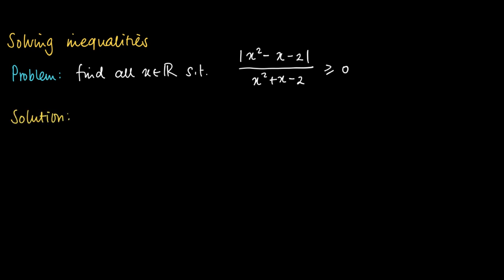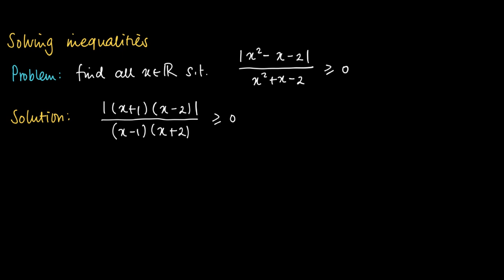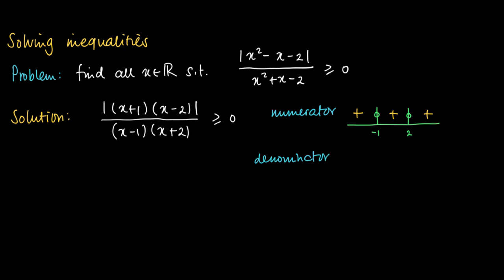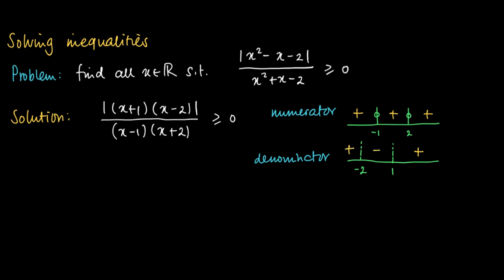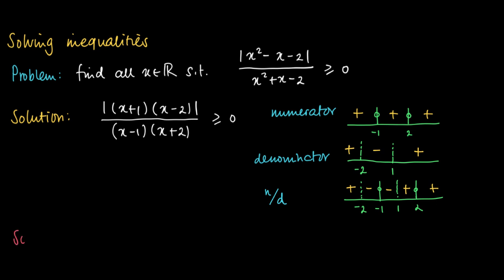M 00 03 Solving inequalities (III)